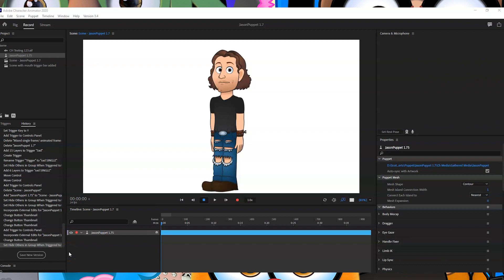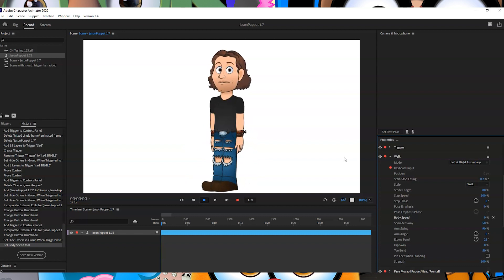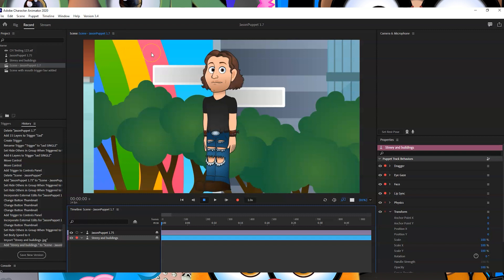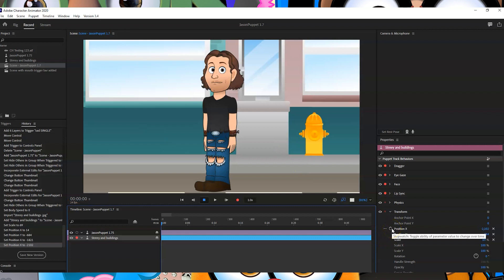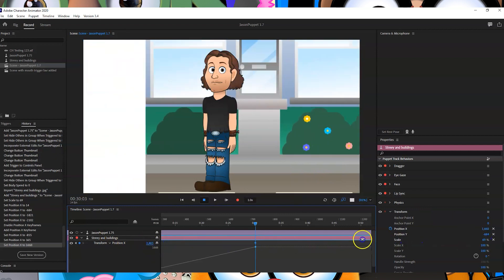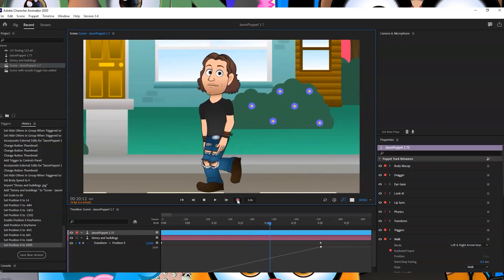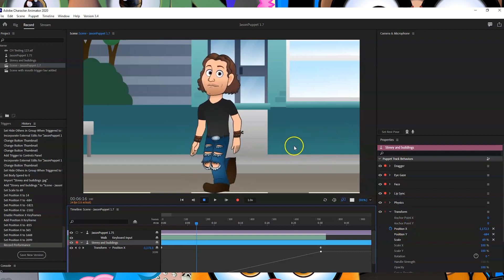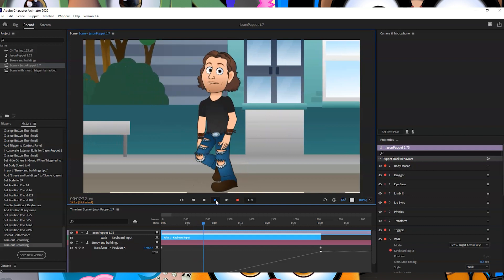Adobe Character Animator Tutorial How to move the background when walking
We are often asked for help by customers and the public and often we will make a screen recording in order to answer the question. If anyone watching this video has any questions about how to use Adobe Character Animator, please feel free to post them in the comments and yours might be the question that we answer in the next video.

Or visit our homepage at